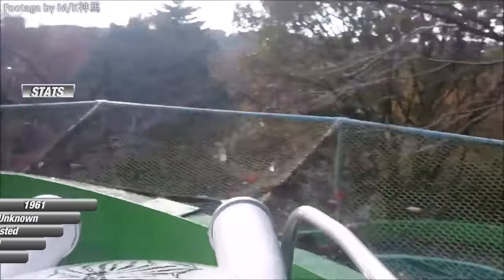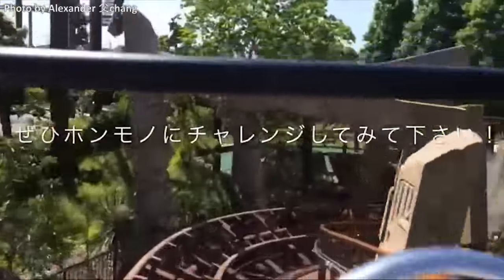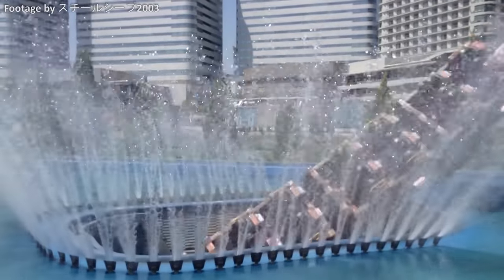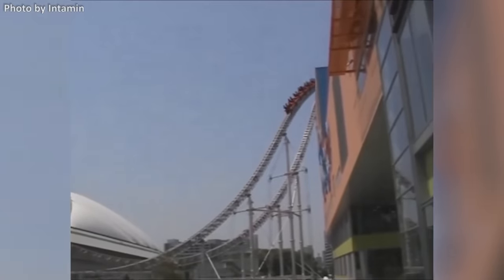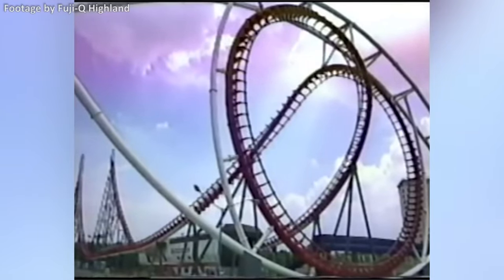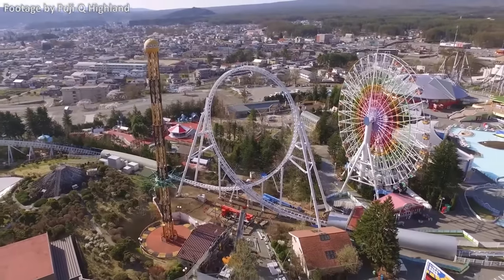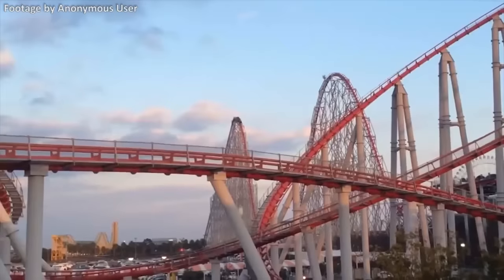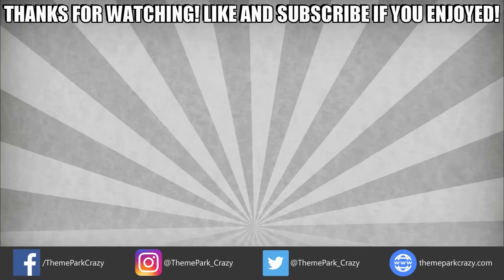10 CRAZY Japanese Roller Coasters